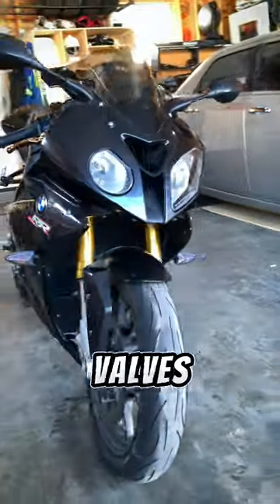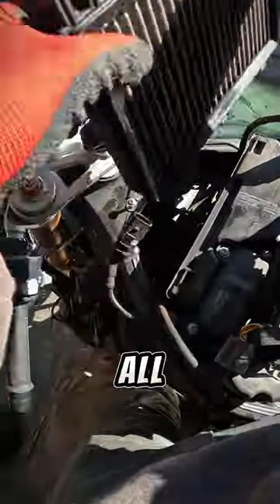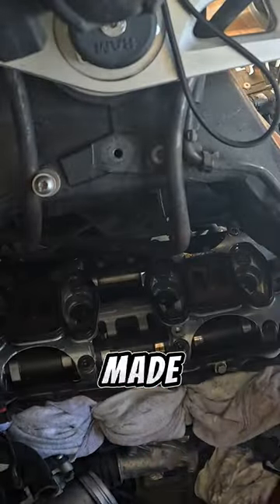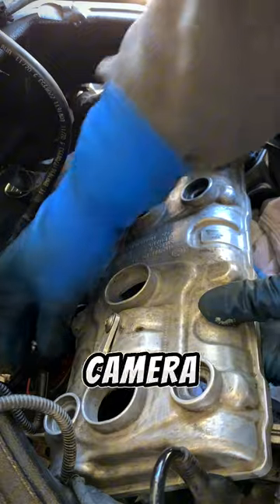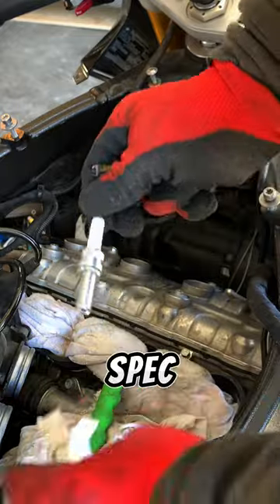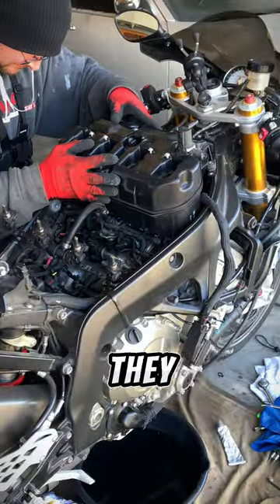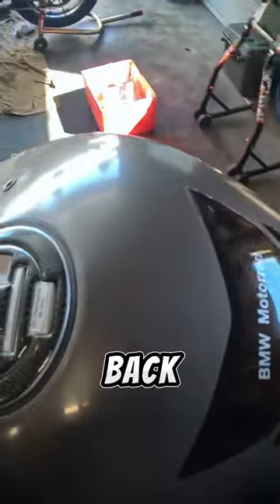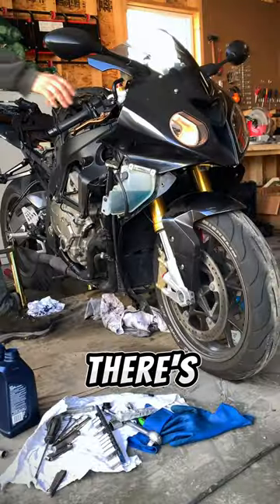BMW S1000RR Valve Check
All valves were in spec with this particular bike. This bike is a 2011 BMW S1000RR with approximately 30K kms.

If there was no adjustment needed, what’s the point of checking? Simple. We don’t know if the valves need adjusting if we don’t check. There’s also allot of other work that goes into checking. I like to replace the gaskets, spark plugs, filters, fluids, etc. Also I got into the habit of cleaning the removed parts. They get dusty after riding.